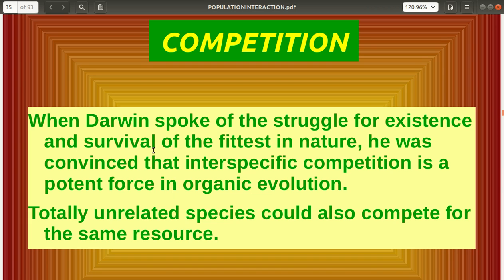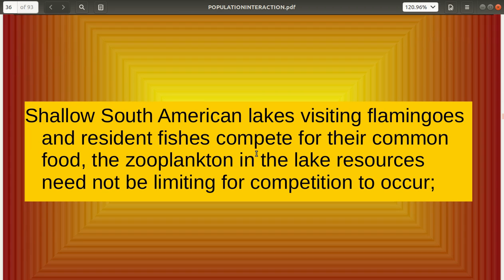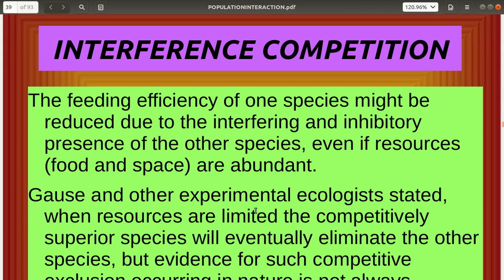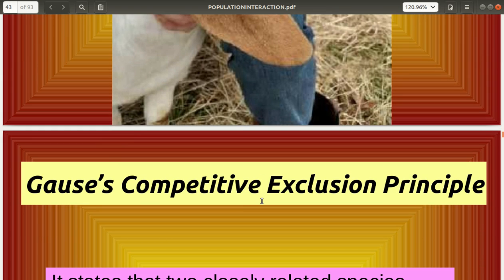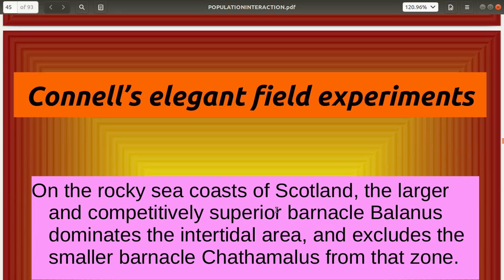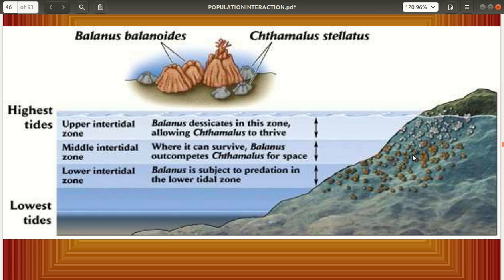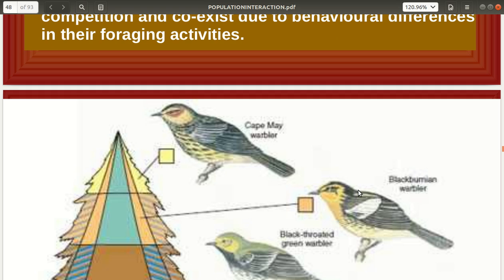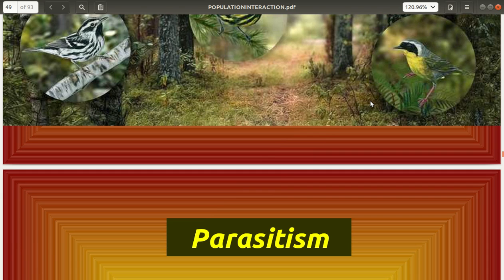Competition population interaction powerpoint video